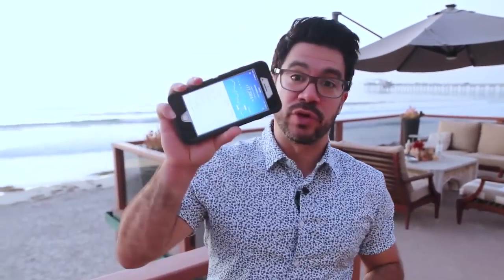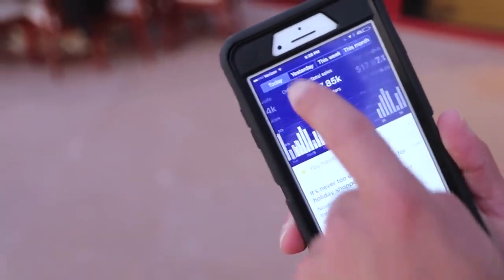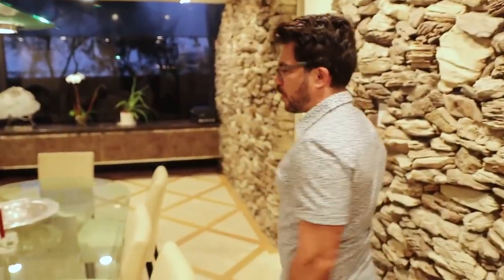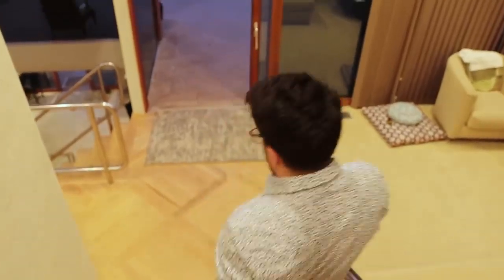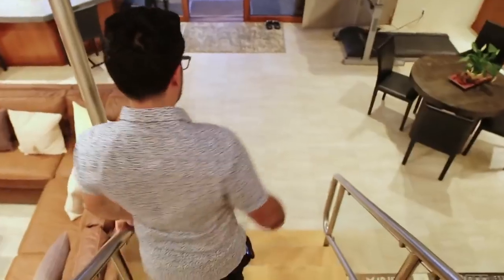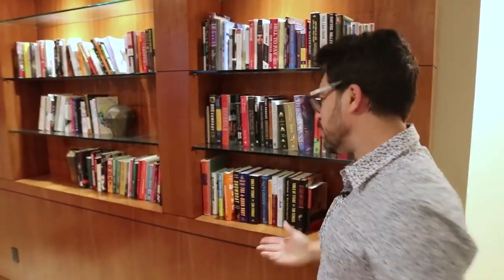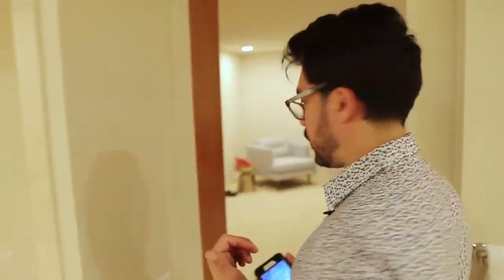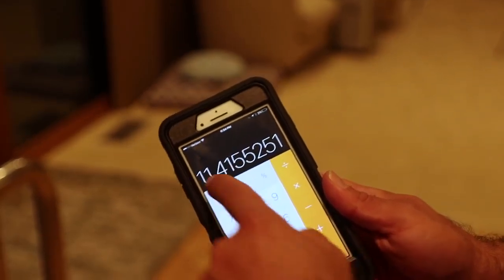4 Steps Make Money Online Selling Simple Household Items/How to make money working from home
The content contained in this video is available under the Creations Commons attribution-sharealike license V 3.0
unless otherwise stated the work is attributable to @ Tai Lopez